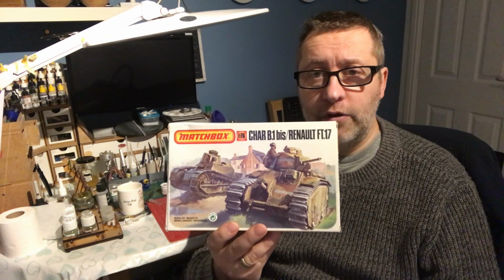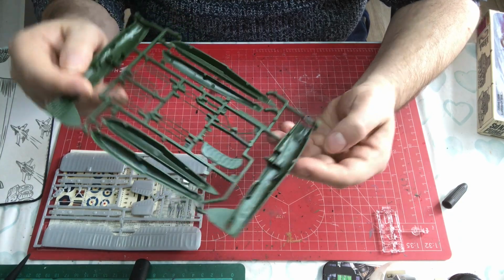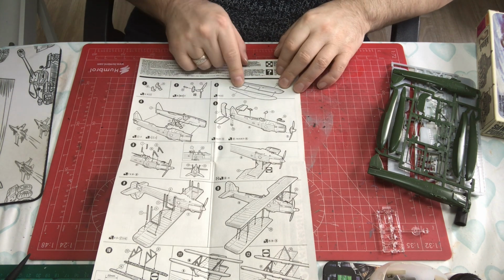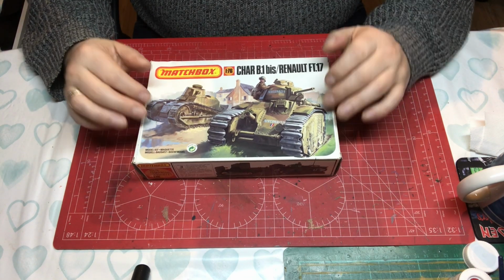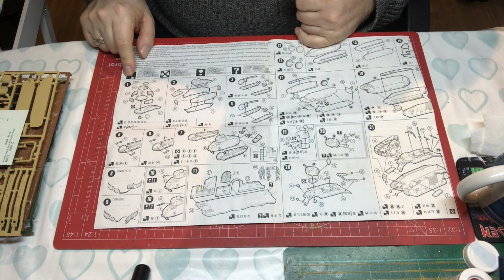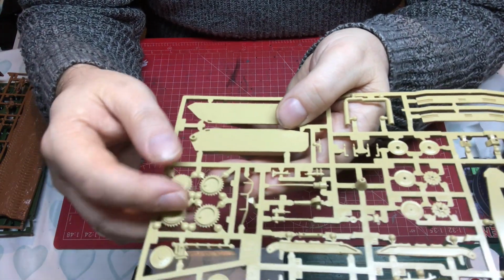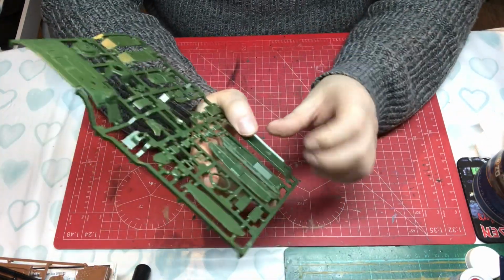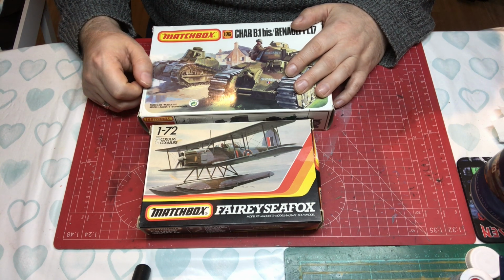First impressions 'Double Bill' Matchbox 1/72 Seafox & 1/76 Char B.1 bis/Renault FT.17 diorama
I take a look at 2 classic kits from the 80's Matchbox range.